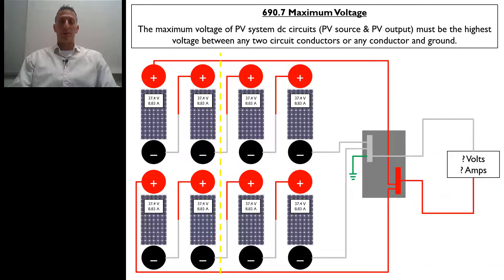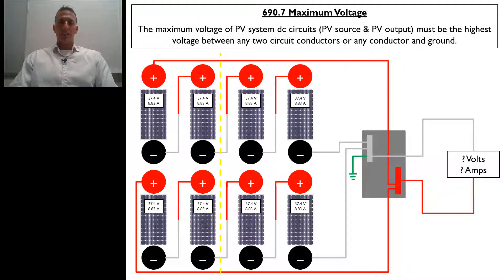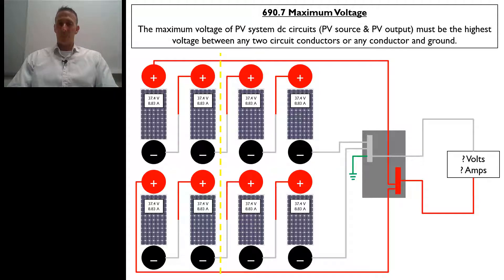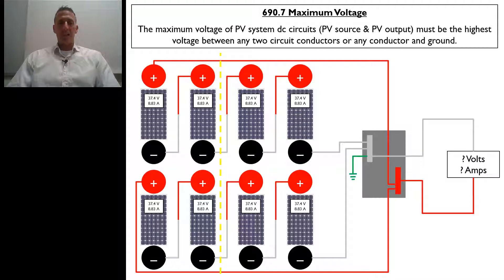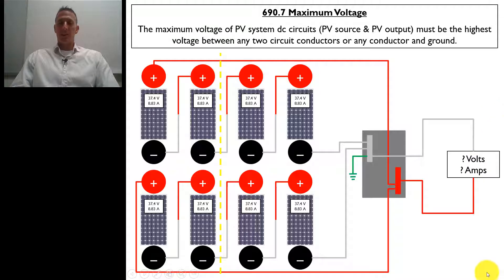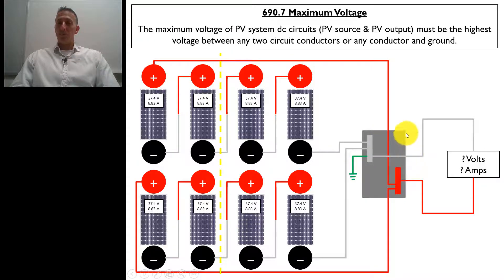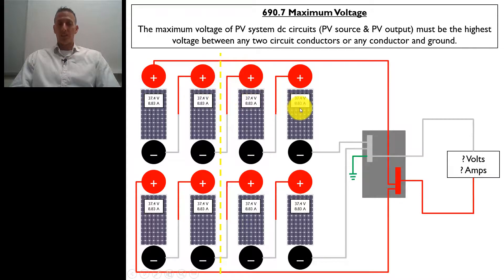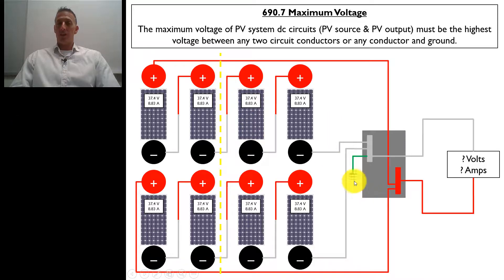Solar Training - Maximum Voltage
Learn how to determine maximum voltage in solar photovoltaic (PV) systems.